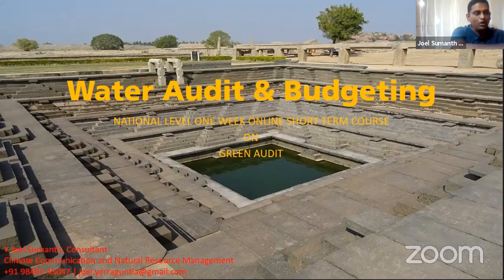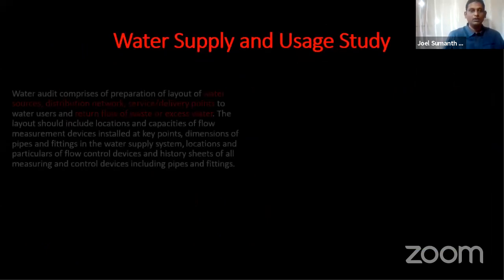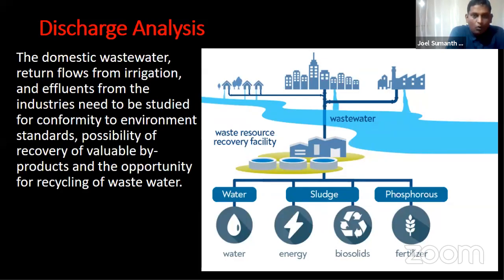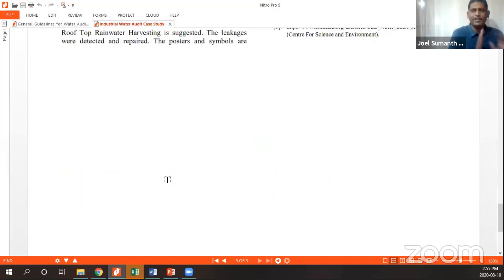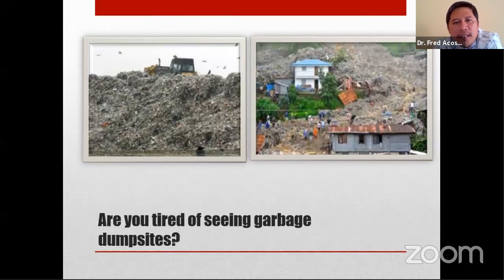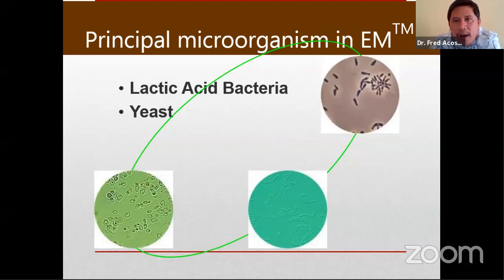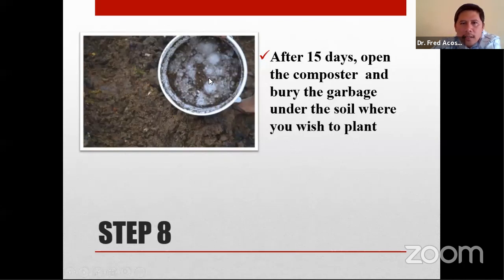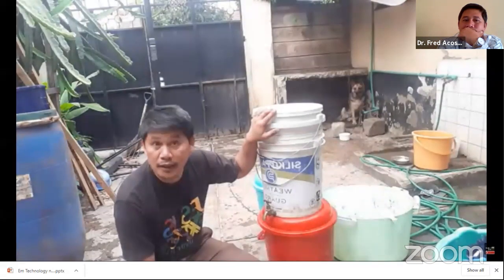GREEN AUDIT- National Level Short Term Course